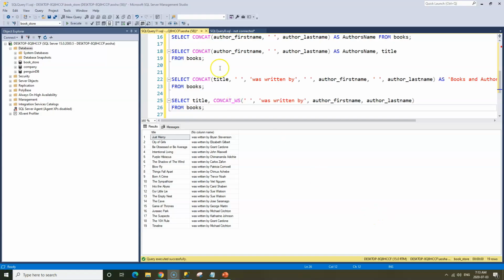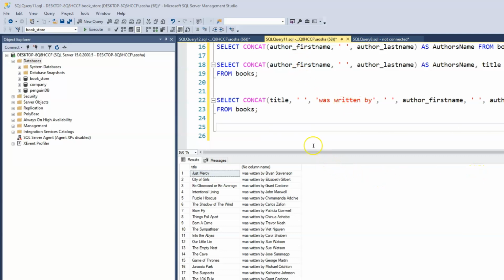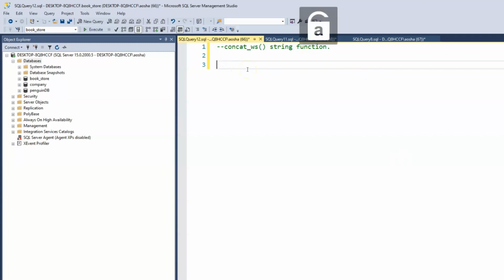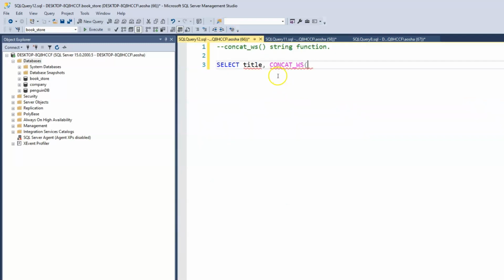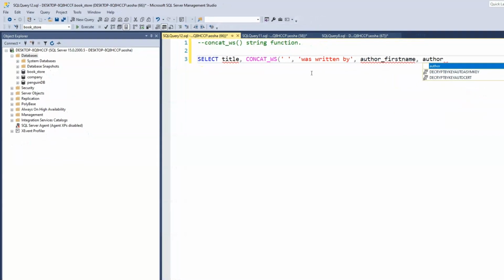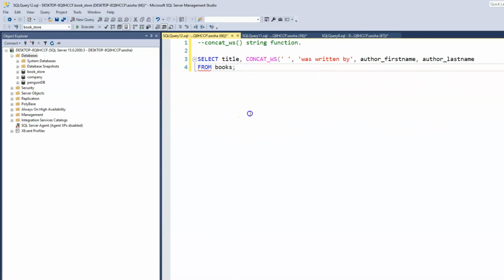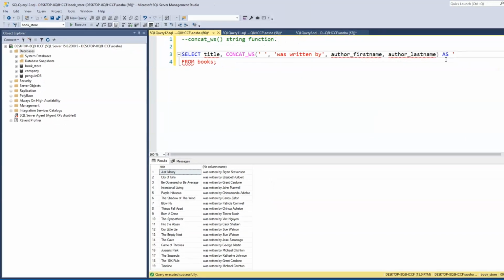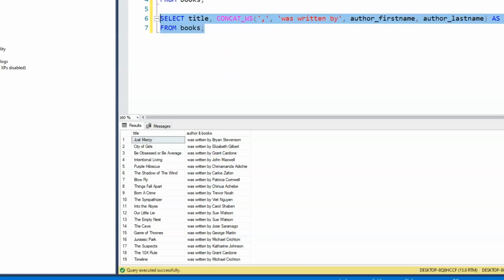22. CONCAT_WS() Function - SQL String Functions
Learn how to use CONCAT_WS String Function to add 2 or more strings together with a separator.